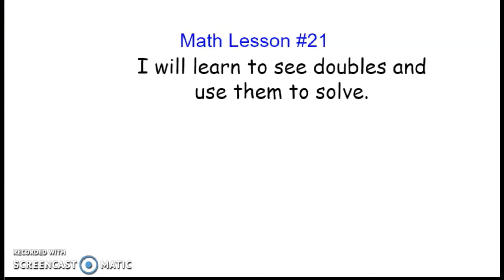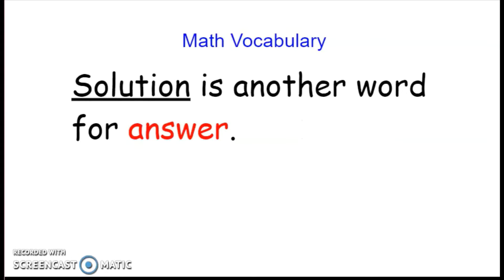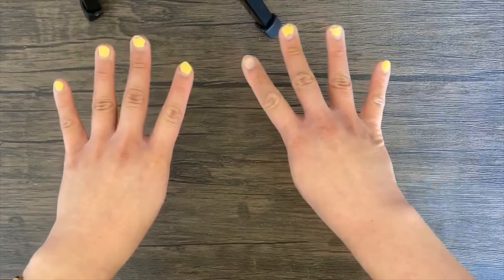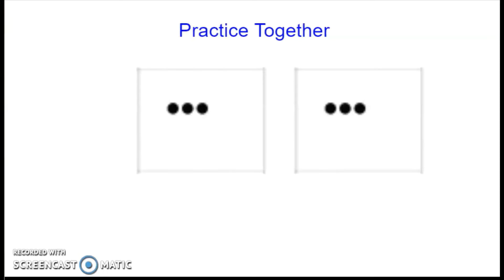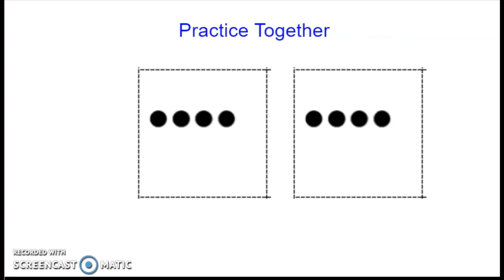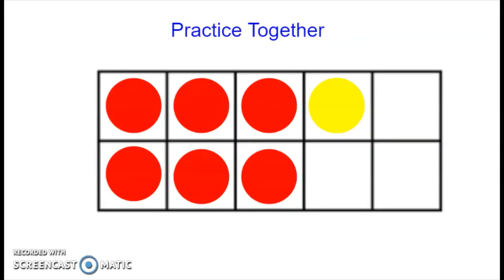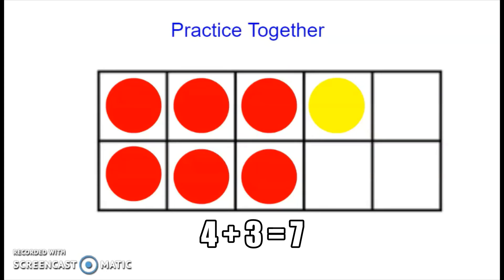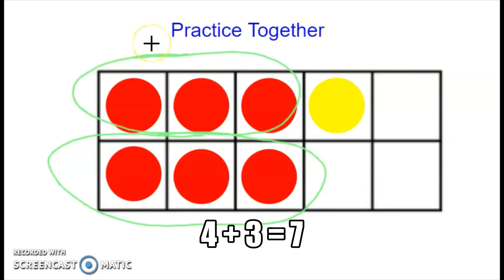Doubles & Doubles + 1 Review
1.OA.6 Add and subtract within 20, demonstrating fluency for addition and subtraction within 10.